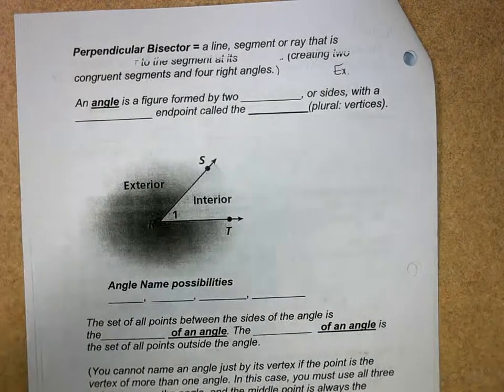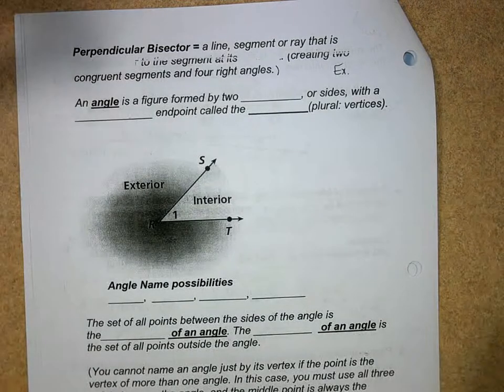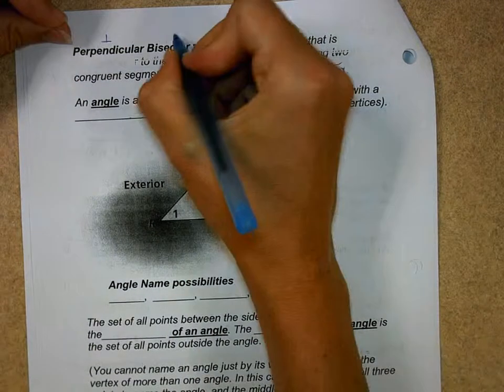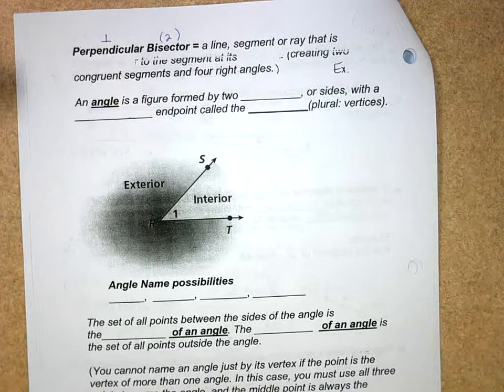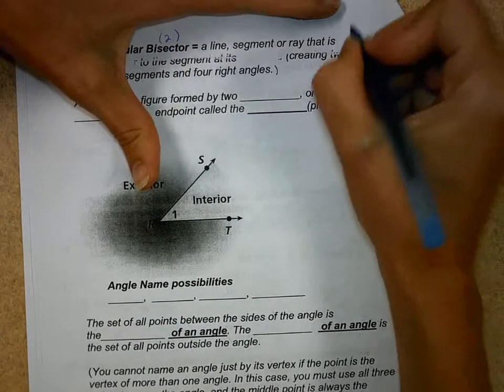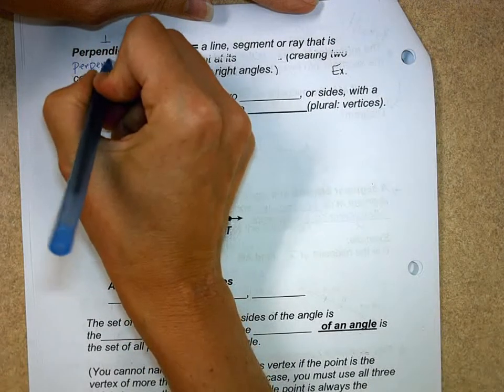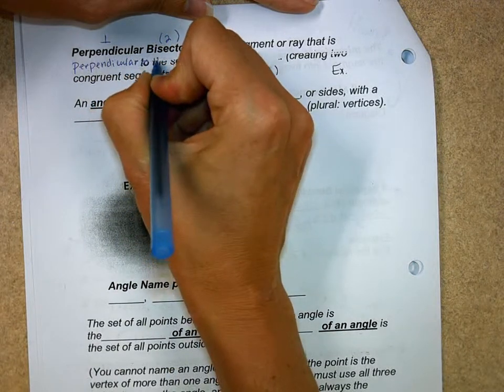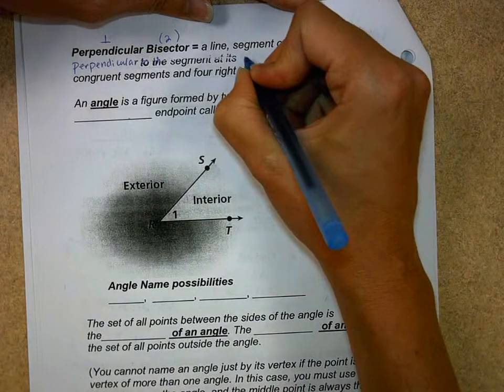Lesson 1 4a Part 4